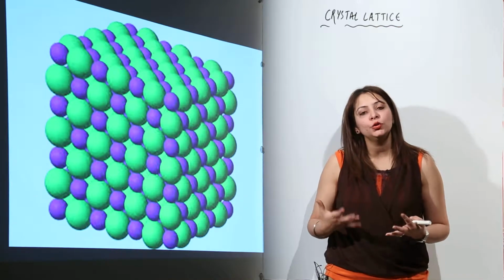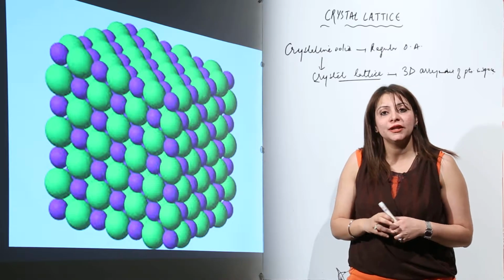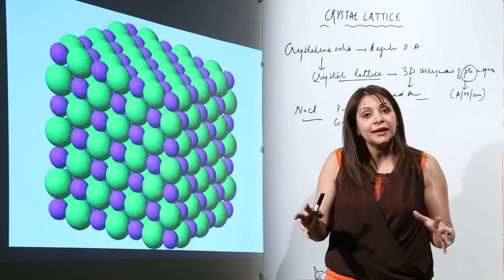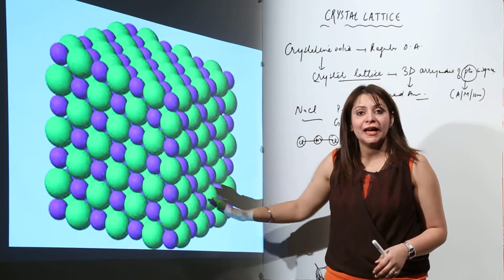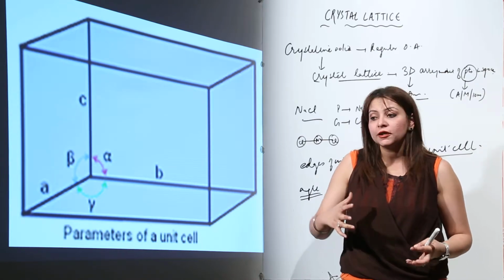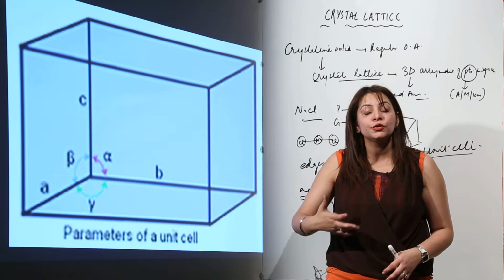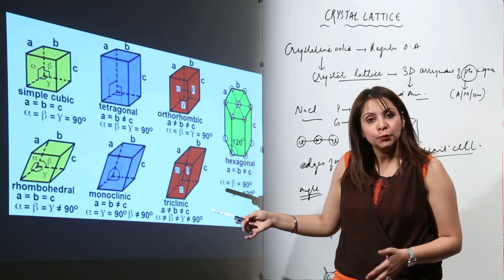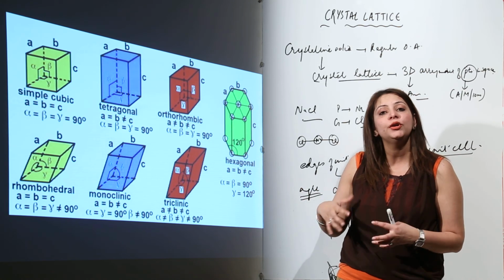Free Best Topic l ICSE l CLASS 12 l CHEMISTRY l Solid State l crystal lattice l L2